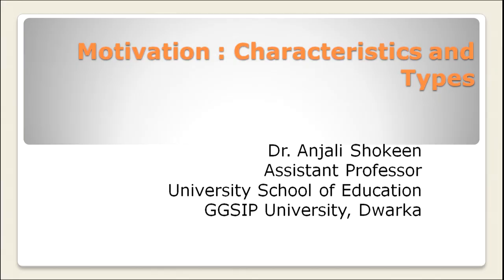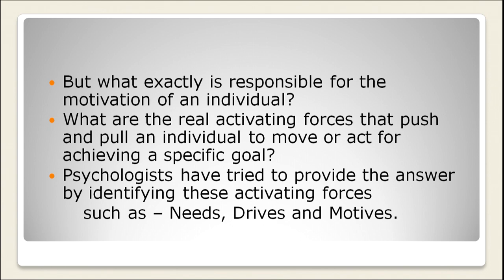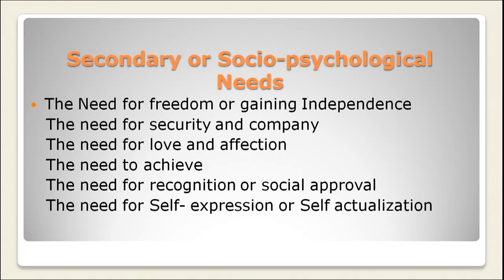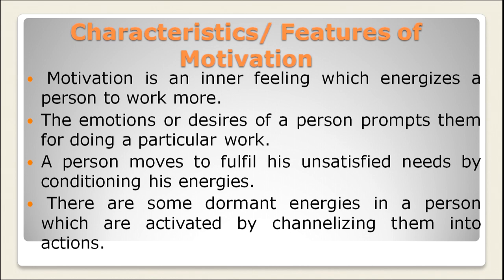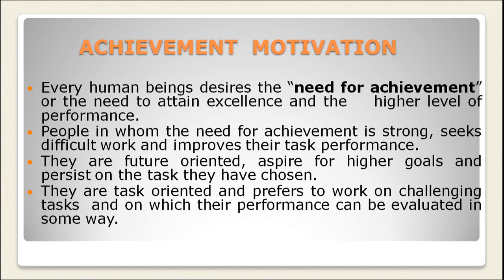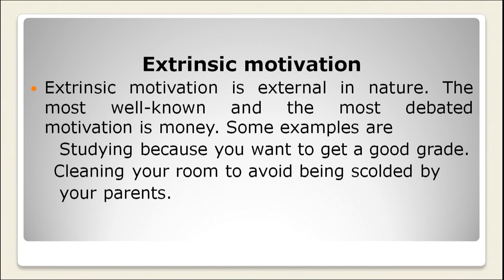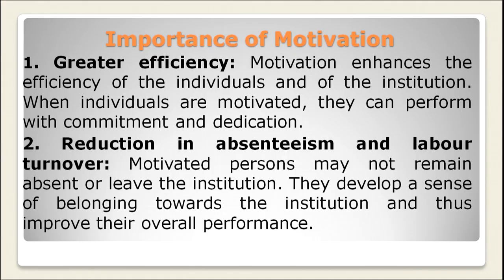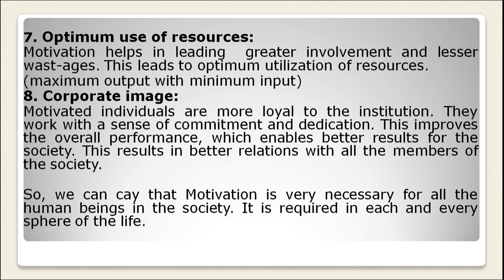Motivation:Characteristics and Types